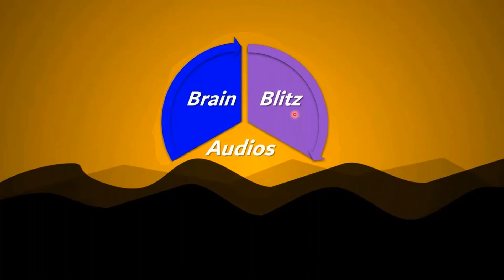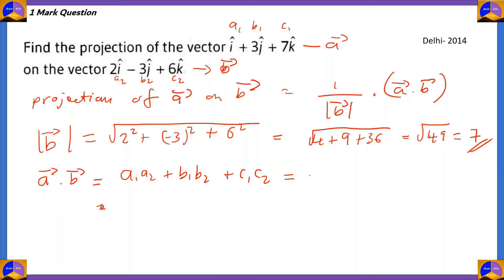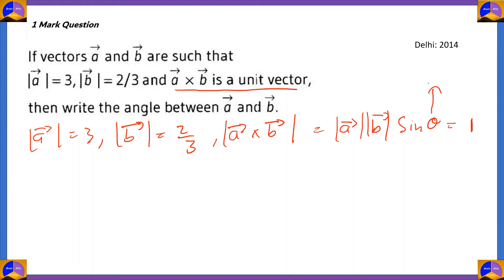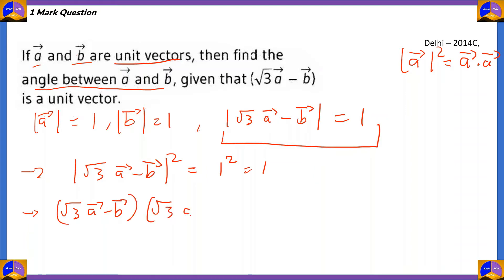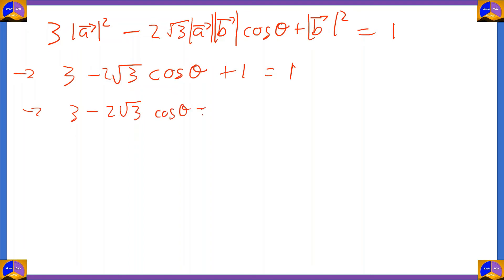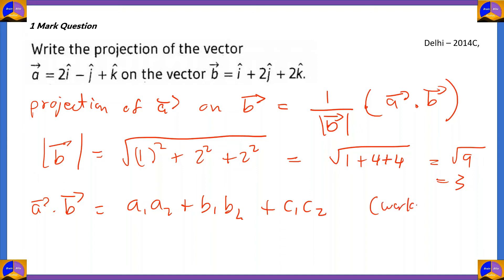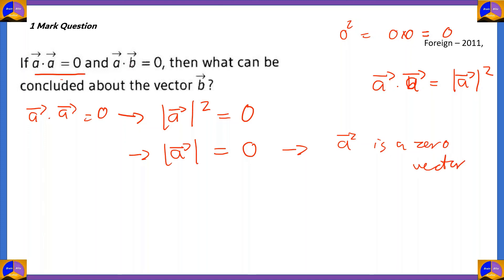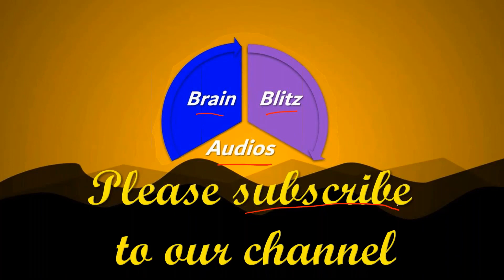CBSE Board Exam | Grade 12 | Maths | VECTOR ALGEBRA | Previous Year Question Explained | Set 03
VECTOR ALGEBRA  | Chapter 10 | Maths | Grade 12 | CBSE Board Exam | Previous Year Question Papers Explained | Set 03

Vector algebra studies the algebra of vector quantities. There are two types of physical quantities, scalars and vectors. The scalar quantity has only magnitude, whereas the vector quantity has both magnitude and direction.
Vector algebra is an algebra where the essential elements normally denote vectors. We perform algebraic operations on vectors and vector spaces.